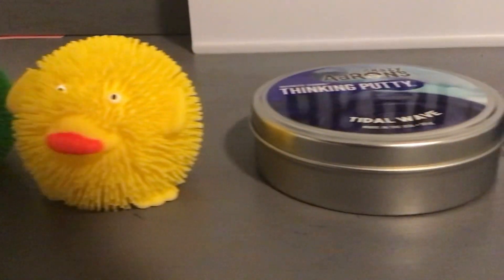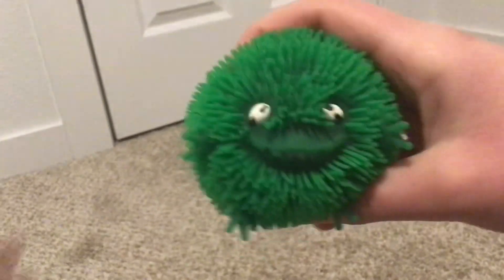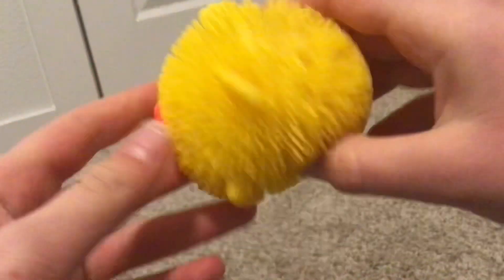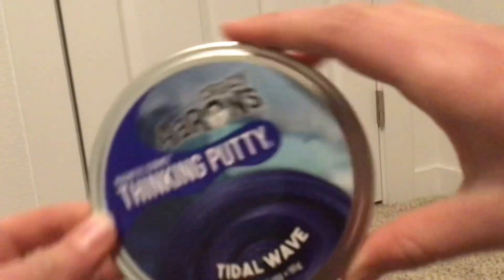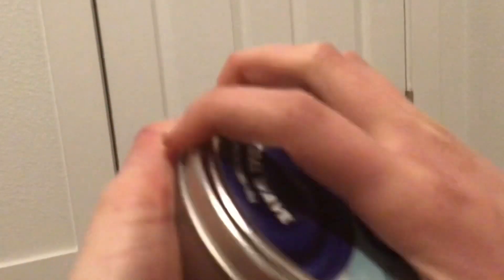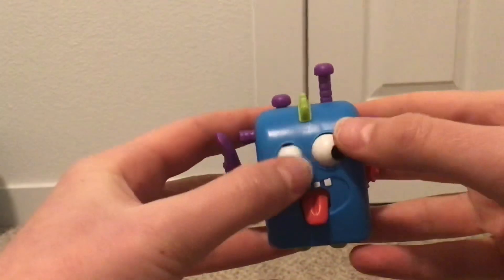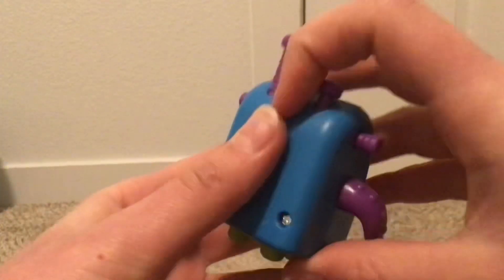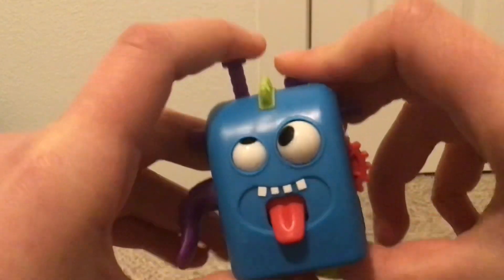New fidget toys!✨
Hey Bee Army! Today I got some new fidget toys!